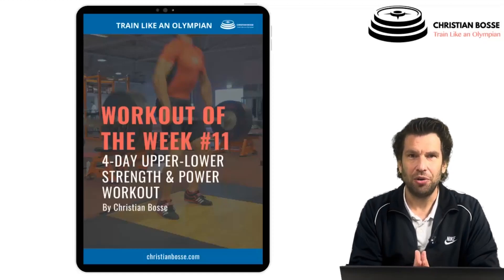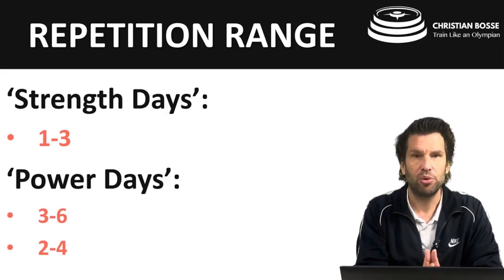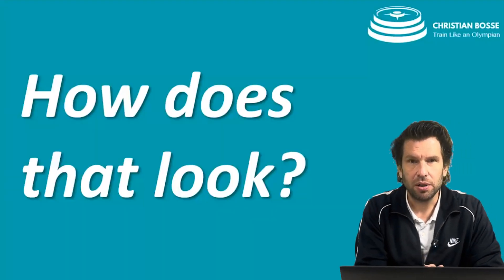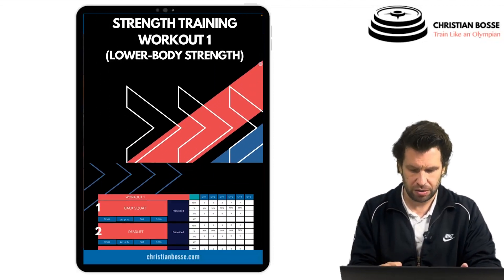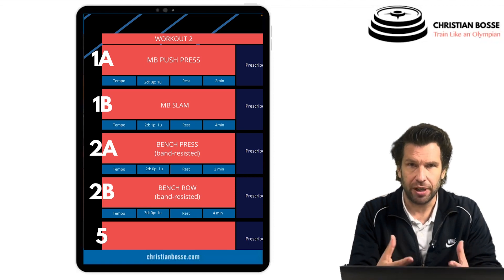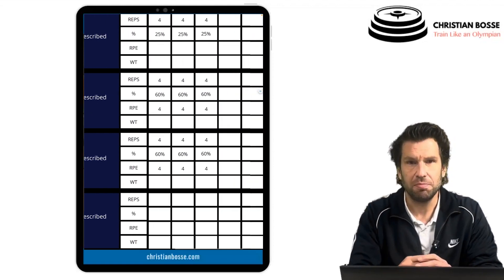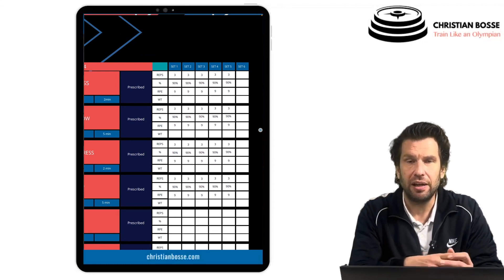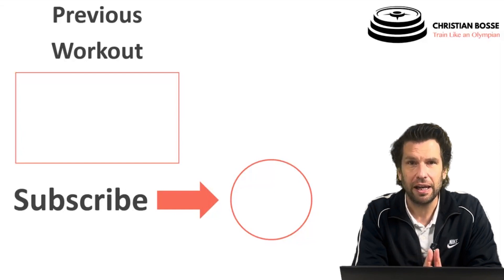Workout of the Week 11 :4-Day Strength and Power Workout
Welcome, to this free strength training workout #11. This is a 4-Day Strength & Power Training Program to become stronger and more powerful.

Let’s go through the details of our free muscle building workout.

What's the primary training goal?
The goal of this strength training program is to become stronger, and become more explosive, and we're focusing on a strength days and power days.

Let's break down the training variables that make this program effective.

The main training variables are intensity, repetitions, exertion, and effort.

For the strength days, the training intensity ranges from 85% to 100% of your one-repetition maximum (1 RM) and involves 1 to 3 repetitions per set. The exertion is hard to near-maximum, and the training effort is a maximum effort.

For the power training days, the training intensity ranges from 20% to 50% of your one-repetition maximum (1 RM) and involves 3 to 6 repetitions per set for the ballistic effort, and 50% to 70% of your one-repetition maximum (1 RM) and involves 2 to 4 repetitions per set for the dynamic effort. The exertion is light to medium.

Let's look at the exercise selection.

We use the fundamental movements for the strength days, accommodationg resistance and medicine ball exercises and kettlebell exercises for the power days.

The exercise order moves from compound exercise, as the most complex exercise, to isolation exercise, the least complex exercise.

Adding some context to the program, the training frequency is 4 days a week, organized as station training, and a the training split follows a upper-lower split, where you have an upper body strength day, a lower body strength day, an upper body power day, and a lower baody power day.

This is only the first week, of full training program, and the full program progresses throughout the 4 weeks, and you can download it from my website. The glossary provides additional information about the program, including explanations of terms like RPE.